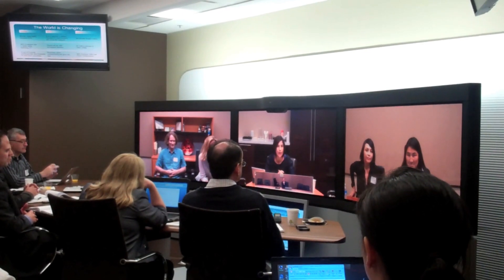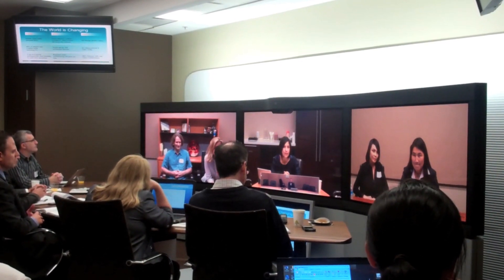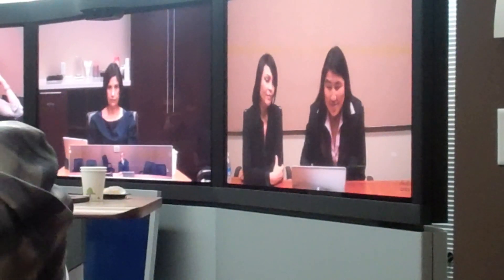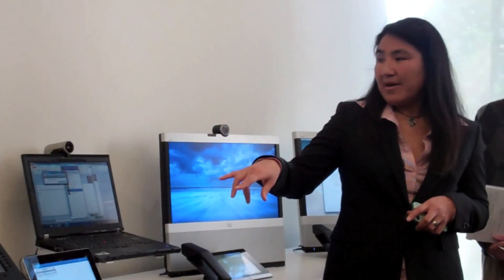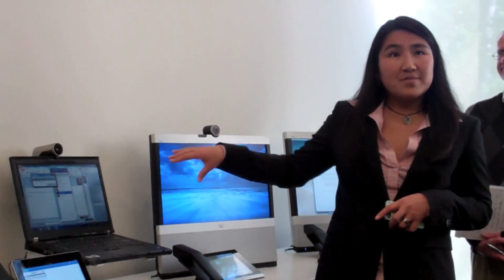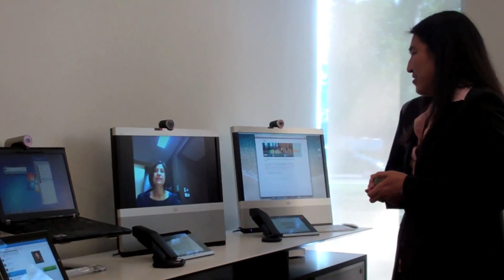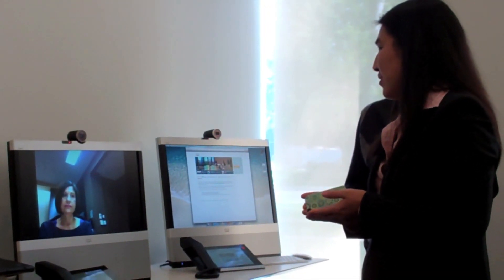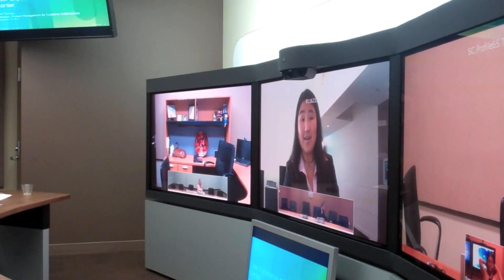User Experience Day 2012